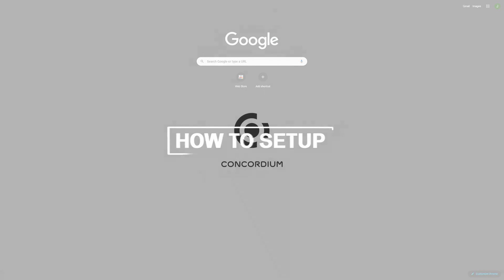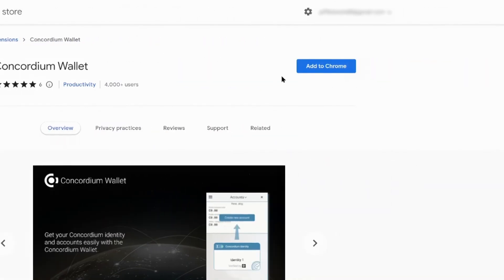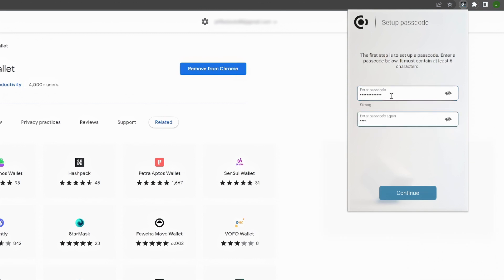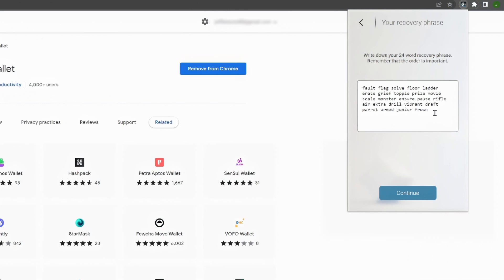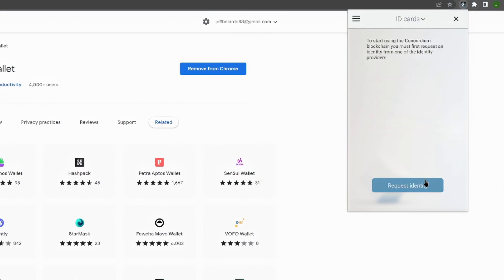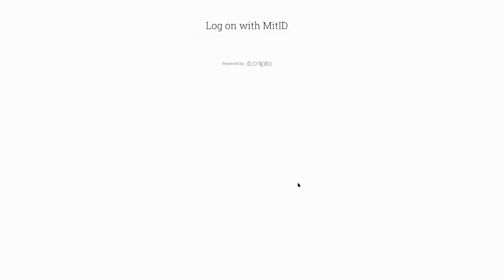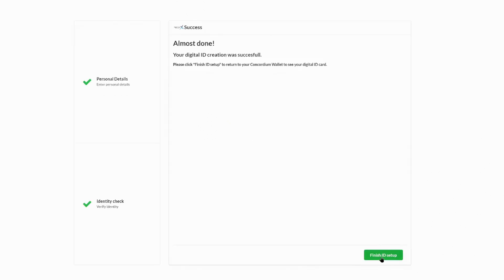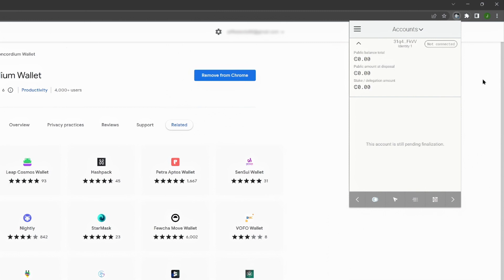How to set up a Concordium Browser Wallet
Learn how to set up the Concordium Browser Wallet by watching this tutorial video.

Note that in the video we showcase how it works with our MitID integration which is relevant for residents in Denmark.

However, the same process applies to passport verifications and we can onboard all users in general this way.

Setup your wallet now and verify your Social Media with mysome.id